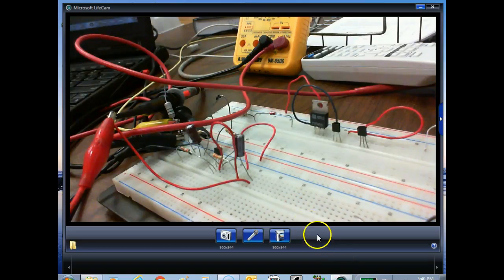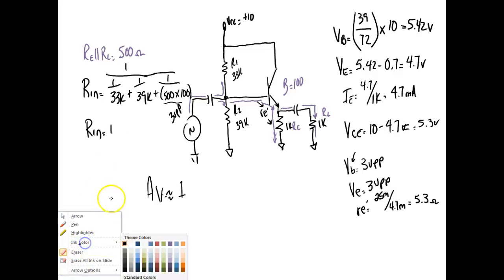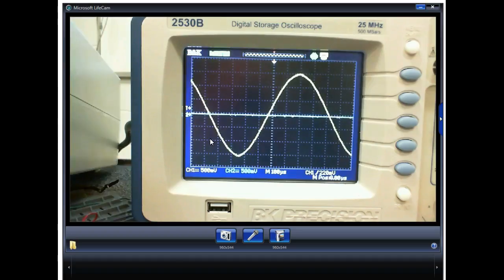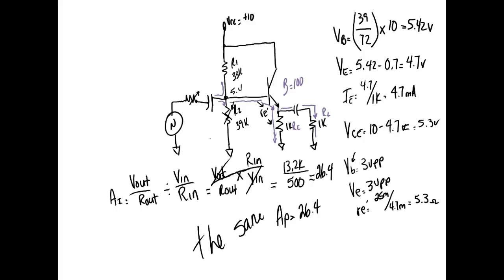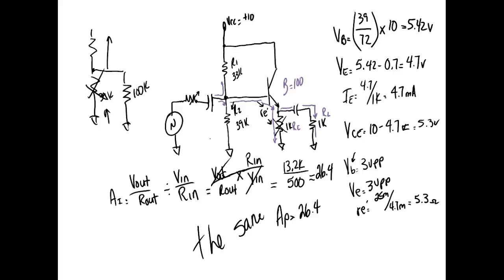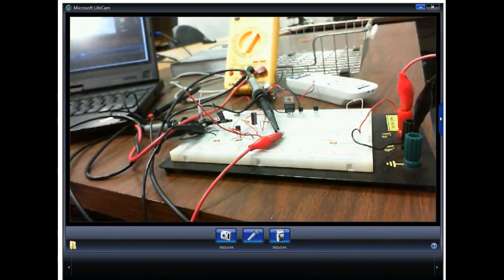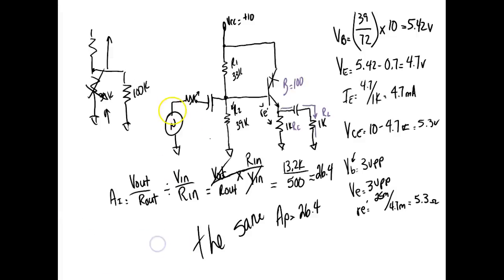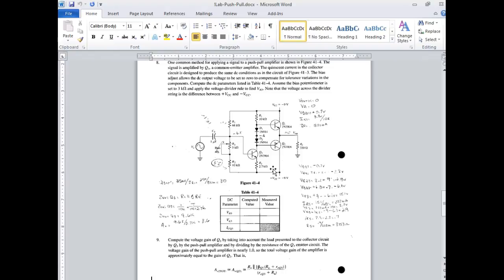ETC120_CC Amplifier